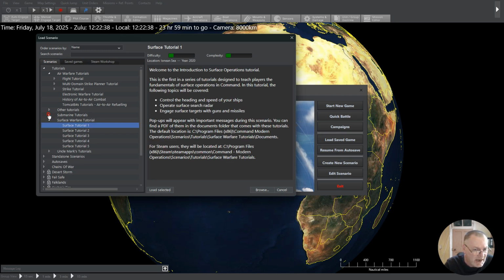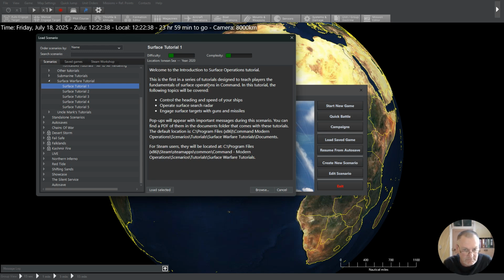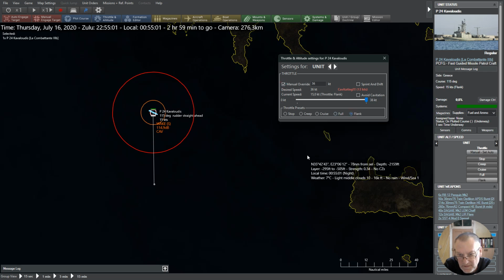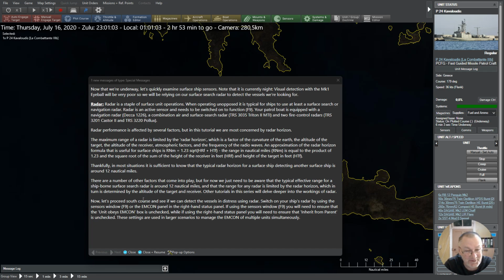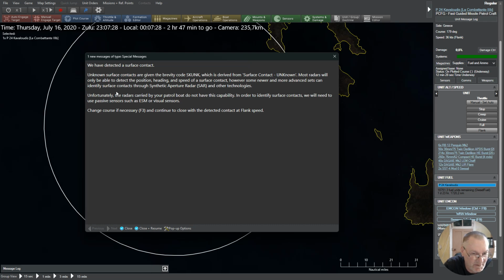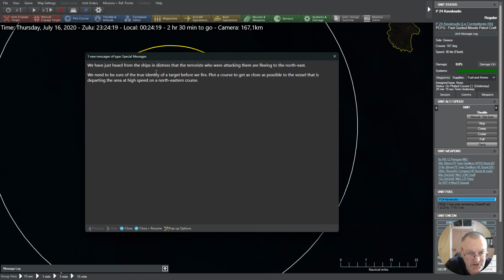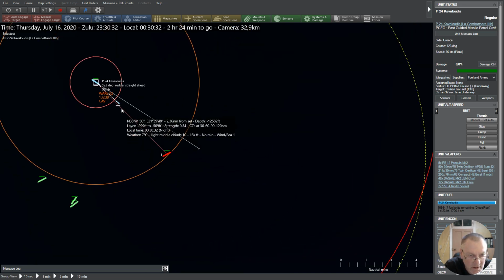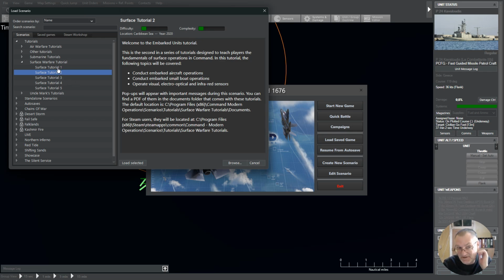Command: Modern Operations - Surface Operations tutorial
Welcome to the Introduction to Command: Modern Operations -  Surface Operations tutorial.

This is the first in a series of tutorials designed to teach players the fundamentals of surface operations in Command. In this tutorial, the following topics will be covered:

Control the heading and speed of your ships
Operate surface search radar
Engage surface targets with guns and missiles

Command: Modern Operations is the next generation in cross-domain modern wargaming. Command: Modern Operations enables you to simulate every military engagement from post World War II to the present day and beyond. The scale is primarily tactical/operational, although strategic scale operations are also possible.